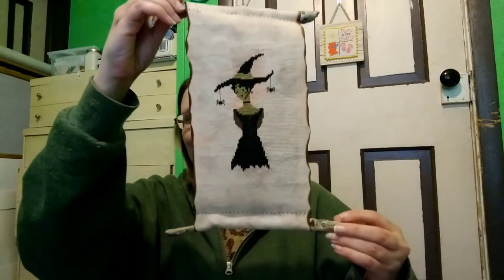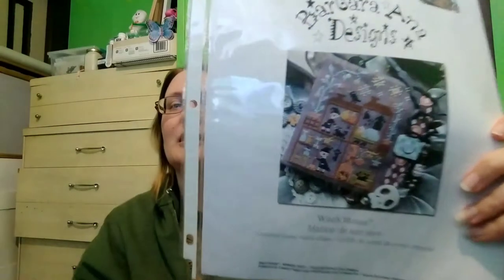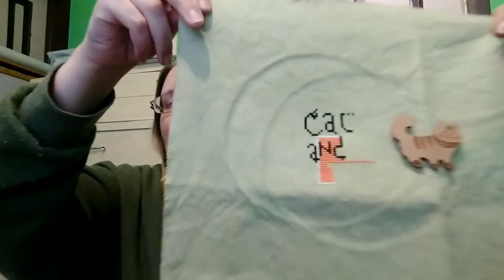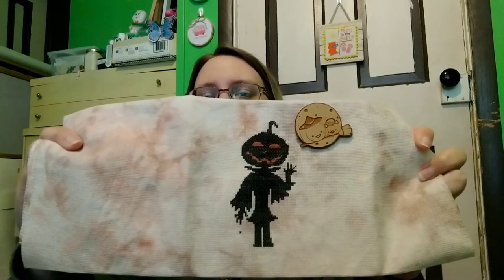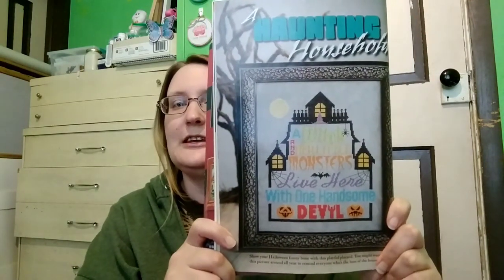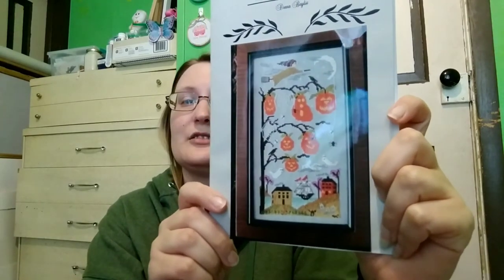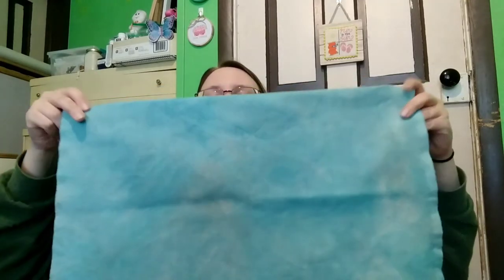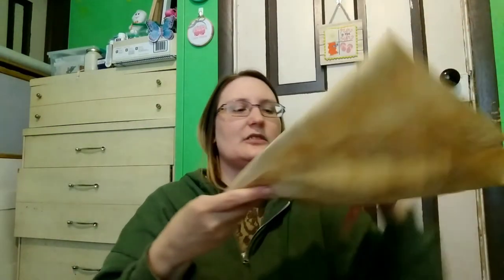Flosstube #7: Witches, Pumpkins and SANTA...Oh My!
Flosstube #7: Featuring a finish, new starts, WIPs and goodies!

My Info:
My Etsy Shop

Santa and Reindeer (Teresa Kogut)
Pumpkins in Love
Mini Midnight Manor

Halloween Cove (By The Bay Needleart)
Primitive Uncle Sam (primitivestitchin)

Instagram Hashtags:
stitchymarathon (October 21st and October 22nd)

Thank to everyone that stops by and views my video!